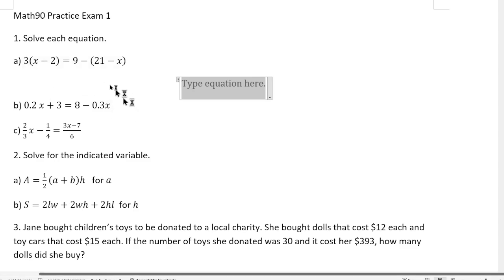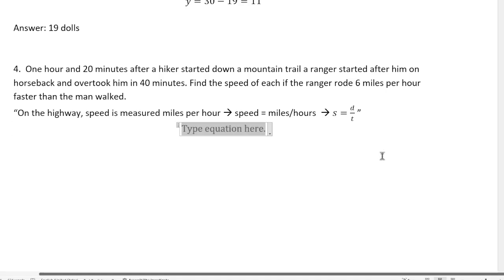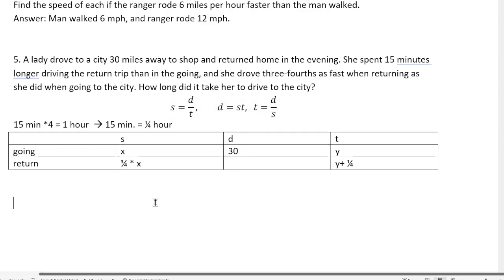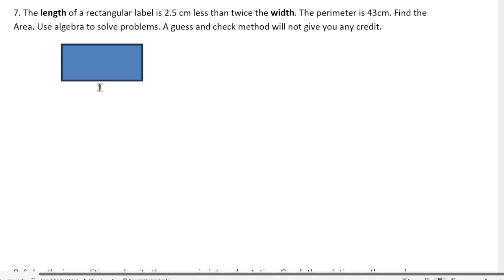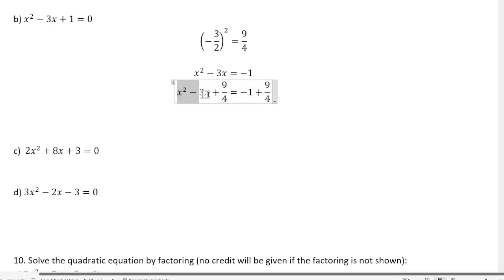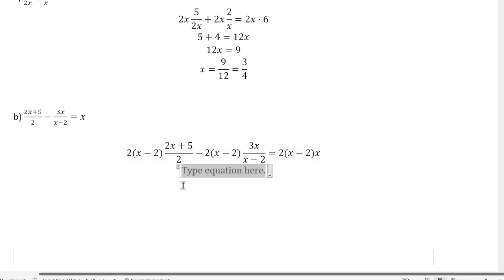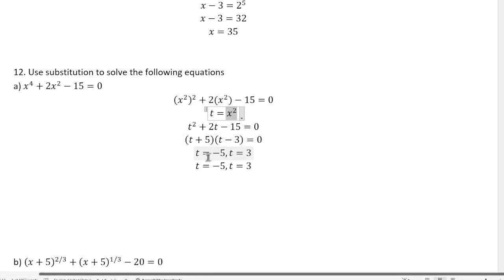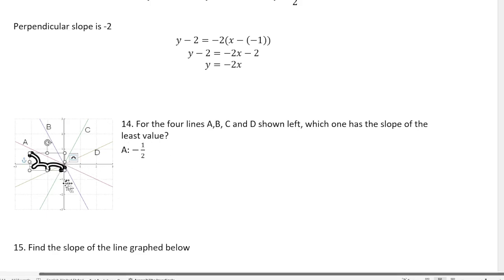Precalculus Exam 1 review questions